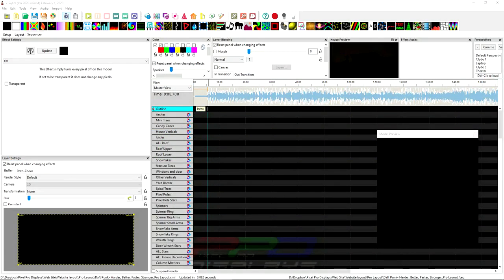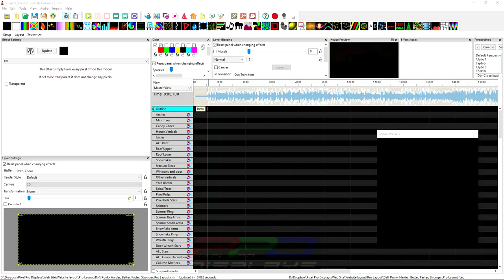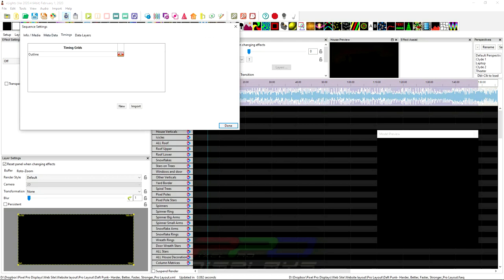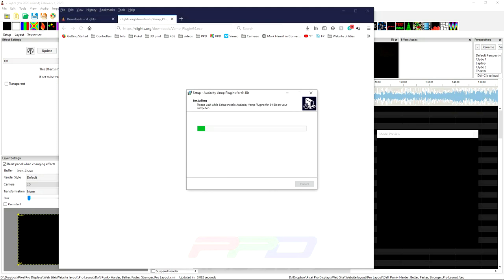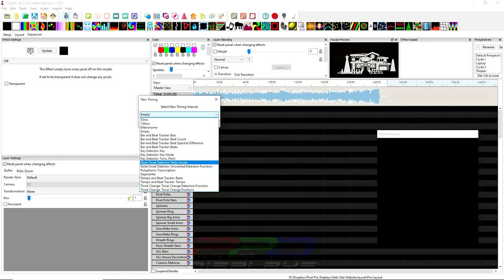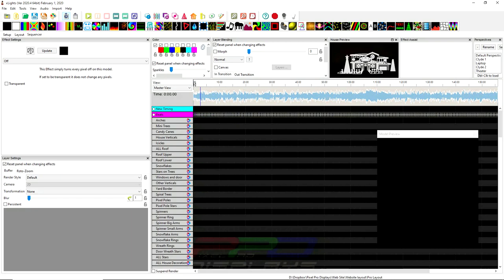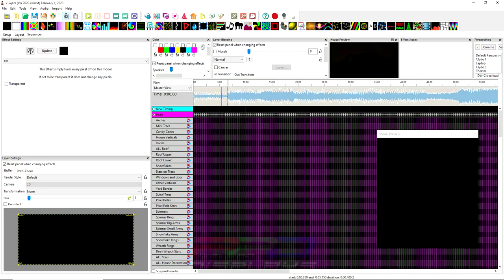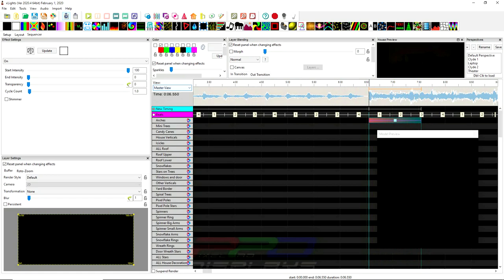Audacity Queen Mary Vamp Timing Plug-In (2020)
Want to add cool timing marks easily into xLights, here is the easiest way to do it!  Check it out